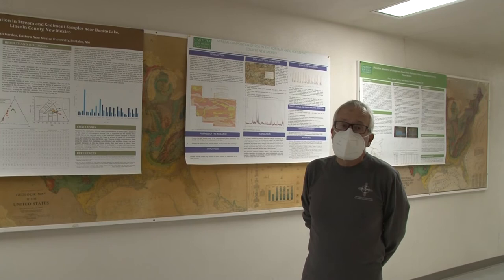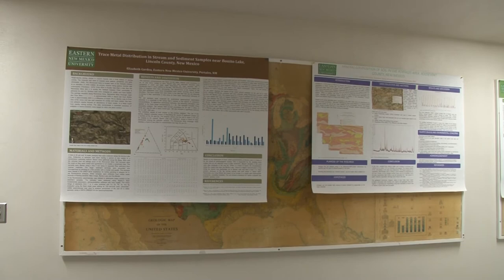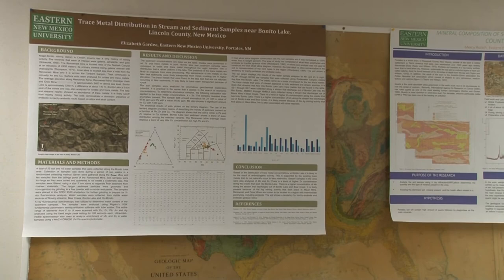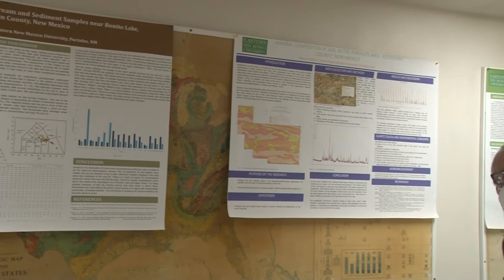ENMU Environmental Sciences Program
Join Dr. Constantopoulos as he gives you a tour of our Environmental Science Program